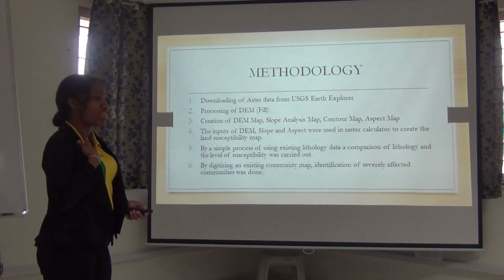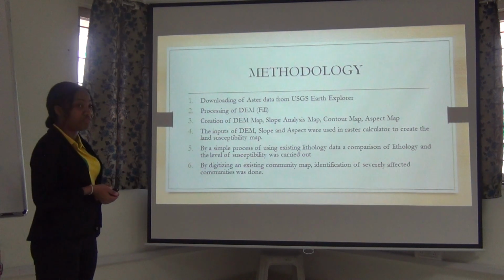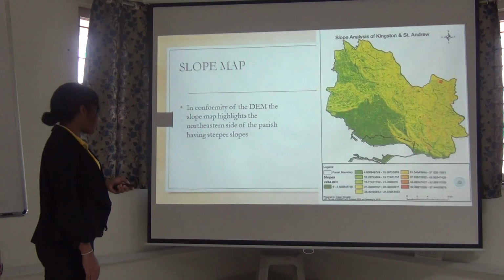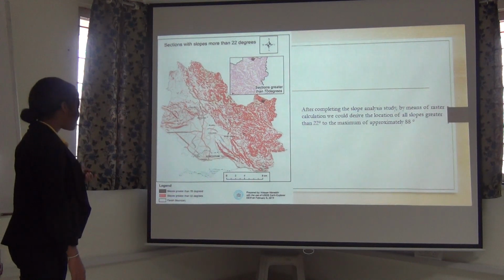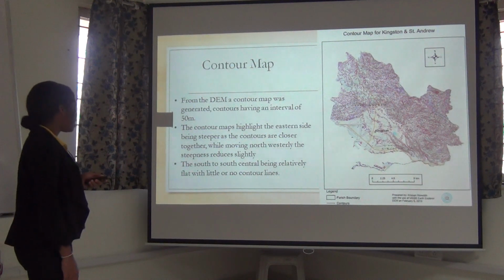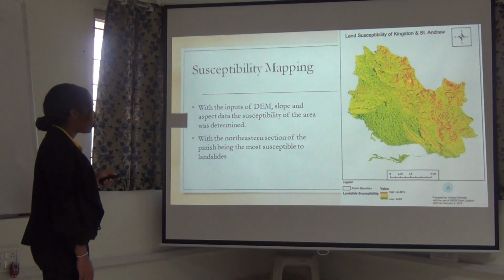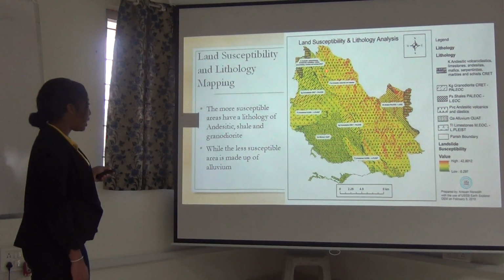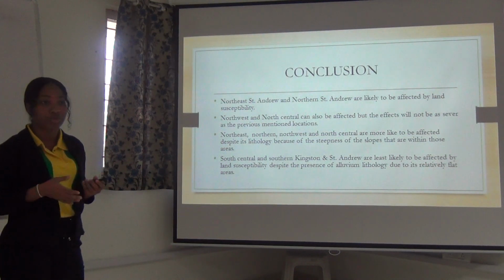Determining Landslide Susceptibility within Kingston & St. Andrews in Jamaica by Krissan Meredith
Determining Landslide Susceptibility within Kingston & St. Andrews in Jamaica by Krissan Meredith  covering the aspects of use of Aster / DEM data slope analysis, Lithology Mapping, Susceptibility Mapping, Affected Communities, etc. presented at Geological Survey of India Training Institute, Hyderabad as part of 10th International GIS Course.